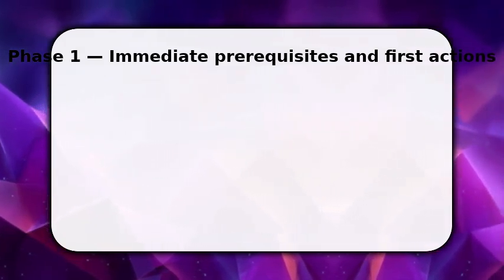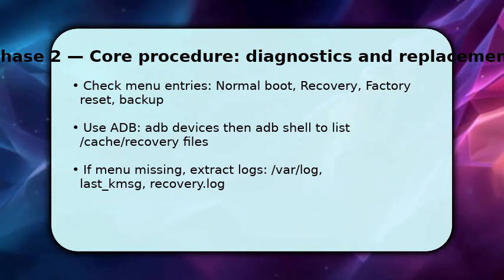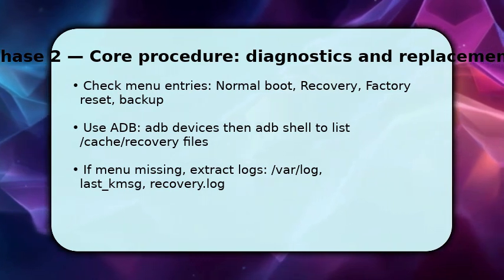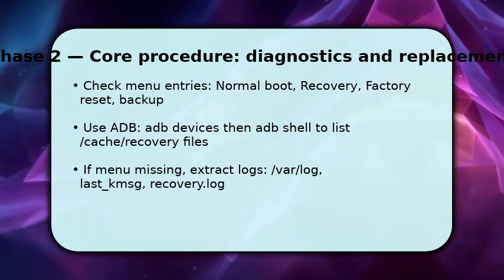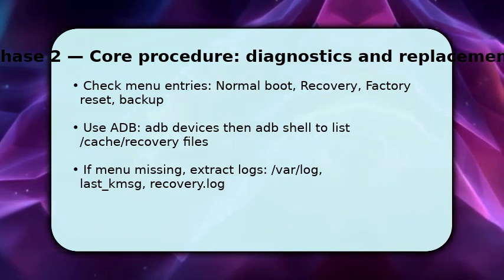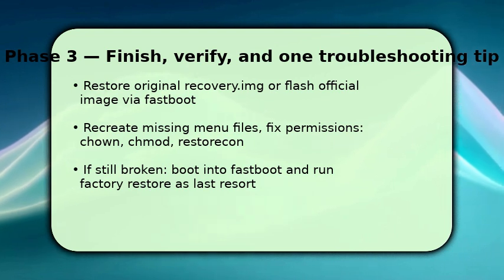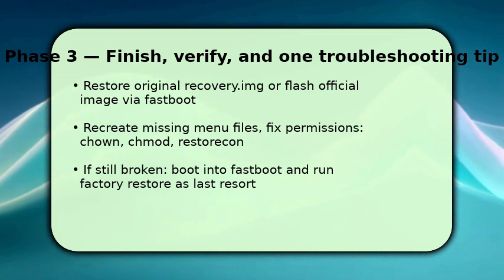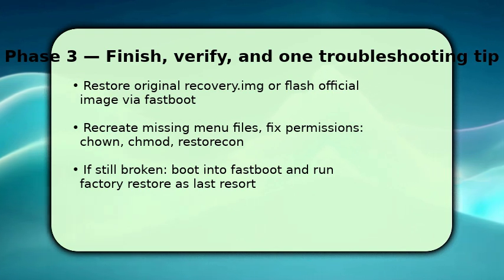How to Fix Main Menu Mi Recovery 3.0 (updated)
How to Fix Main Menu Mi Recovery 3.0 (updated) | 🔒 Surfshark VPN Deal — Stay private and secure. $1.99/mo + 3 Months Free ▸

Learn how to troubleshoot and fix issues within the Main Menu MI Recovery 3.0 software, including common errors like freezing or crashing screens. This guide provides step-bythy solutions for users experiencing difficulties with their device's recovery process.

Main Menu MI Recovery, MI Recovery Fix Guide, Recovery Software Troubleshooting, Device Maintenance Tips, How to Use Mi Recovery Tool, Trouble Shoot Device Screen Locked, Unlock Your Phone with Mi Recovery 3.0, Fix MI System Errors, MI Firmware Update Guide, Recover Lost Data on Xiaomi Phones, Xiaomi Main Menu Fix